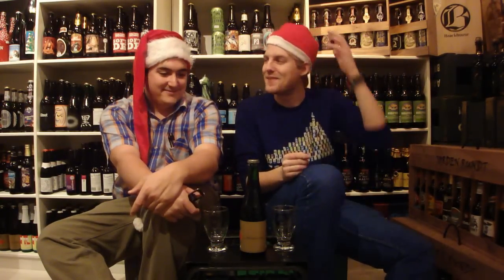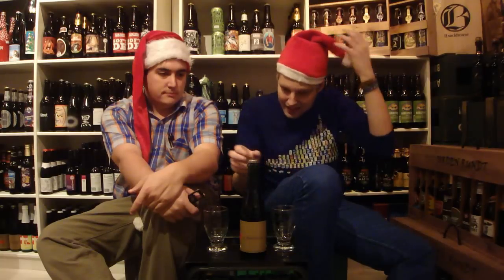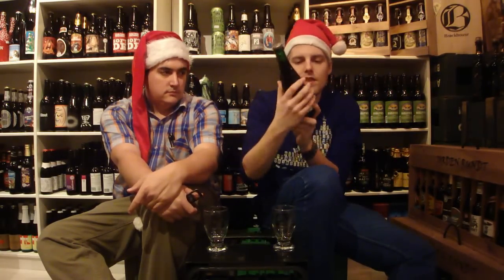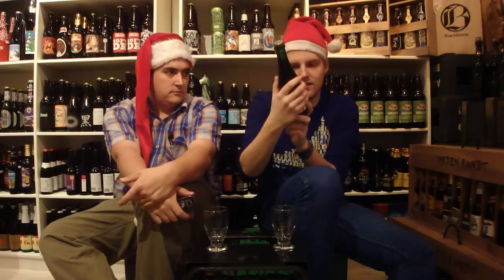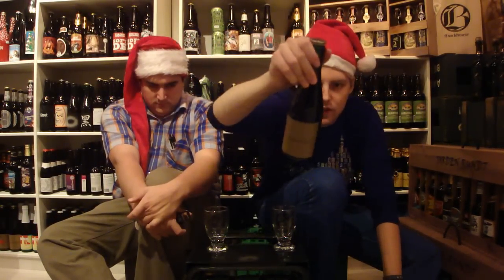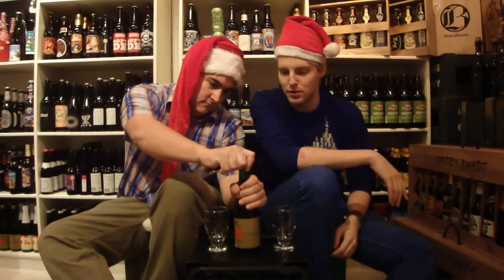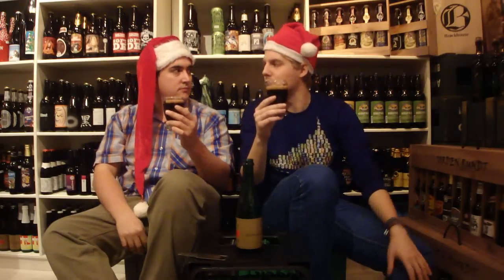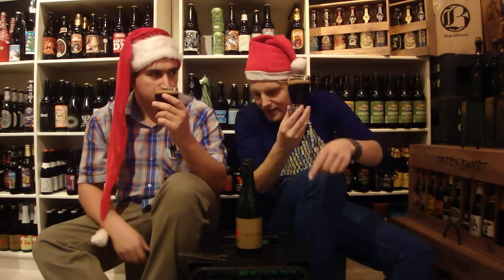TMOH - Beer Review 920#: Mikkeller X-mas Porter Fra Via Til (From Via To) Bourbon Barrel Aged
Information About This Beer:

Brewery: Mikkeller
Beer: Mikkeller X-mas Porter Fra Via Til (From Via To) Bourbon Barrel Aged
Style: Imperial/Strong Porter
Location: Brewed by Mikkeller (Copenhagen Denmark), at De Proefbrouwerij in Lochristi, Belgium.
ABV: 8%
Rating: 92/100